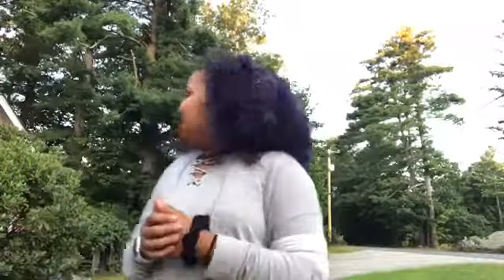DIY Curly Hair Style Hack!!!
Lol this was just a video for fun so don get all mad saying I did like no DIYs lol u probably already know it was fake!!!